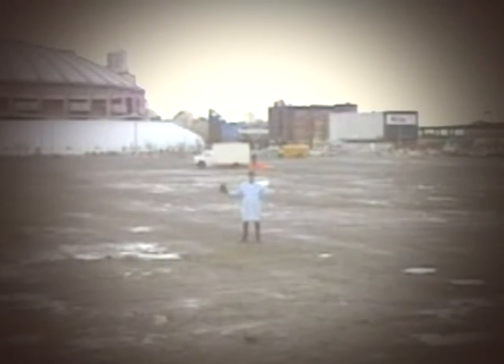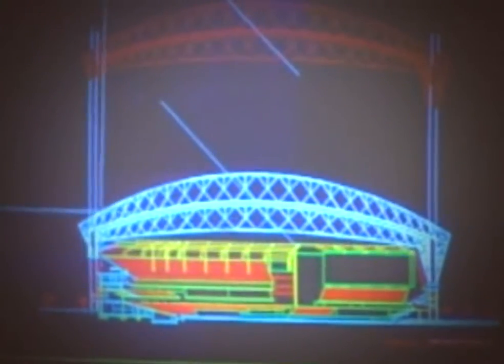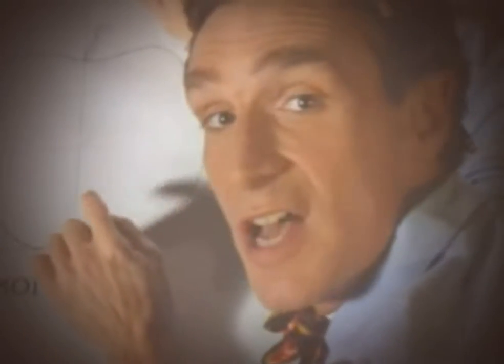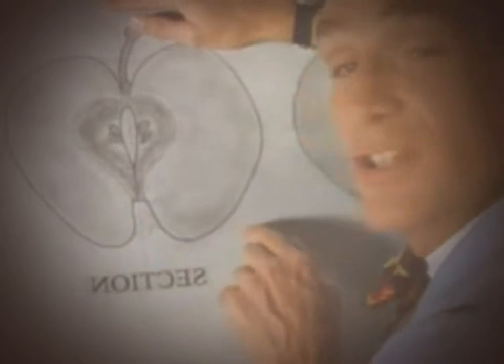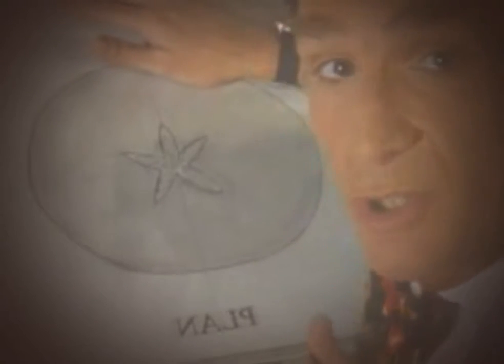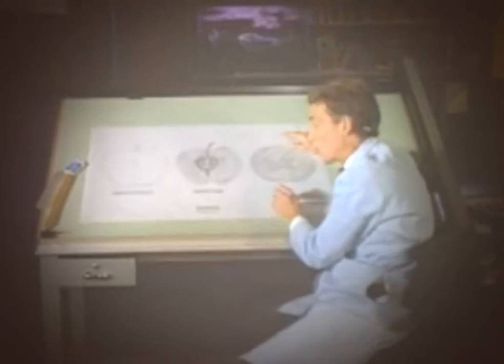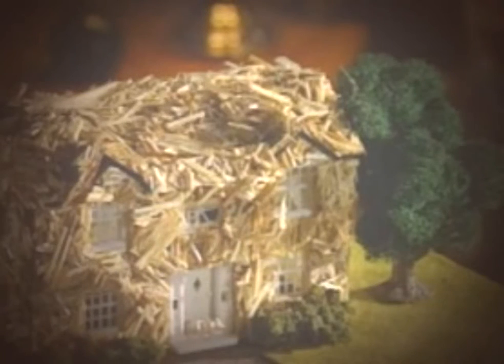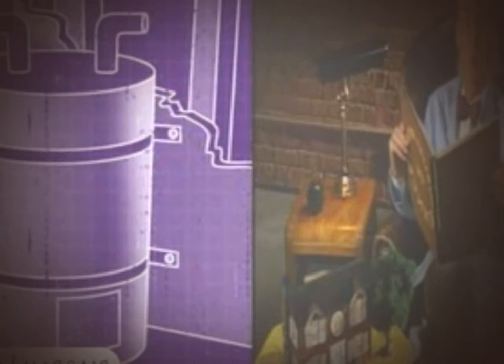Bill Nye The Science Guy S05E04 Architecture